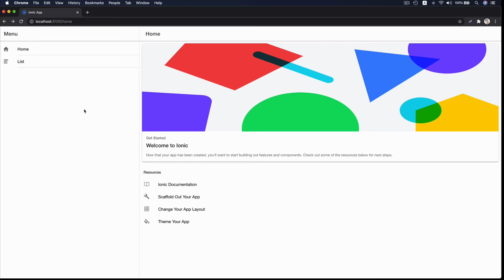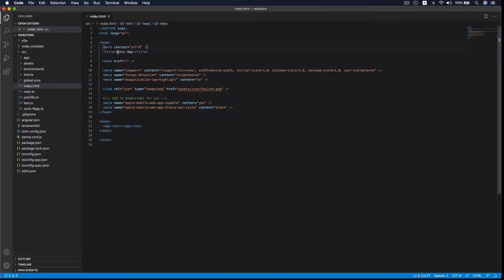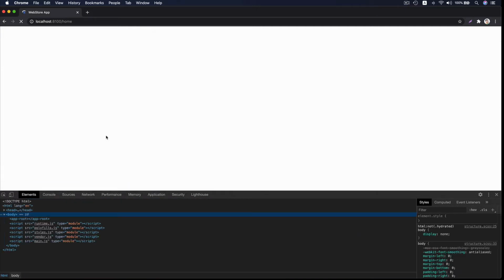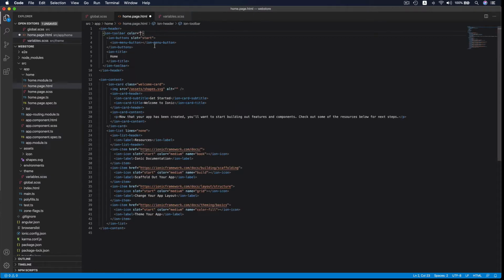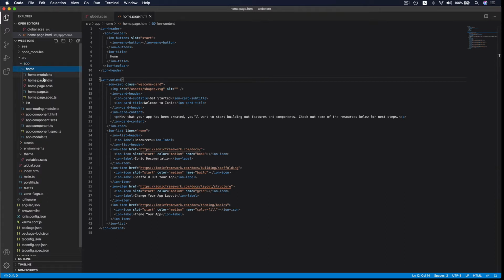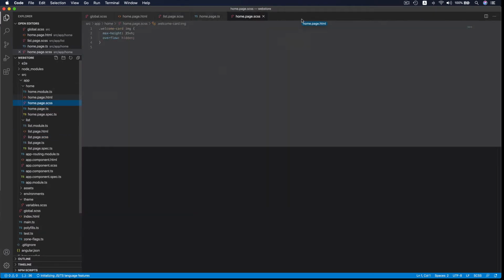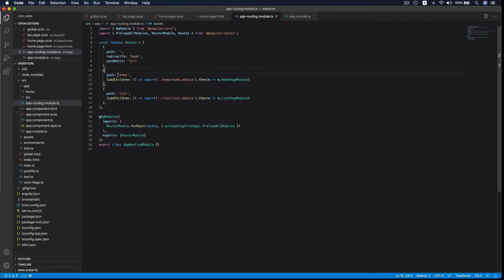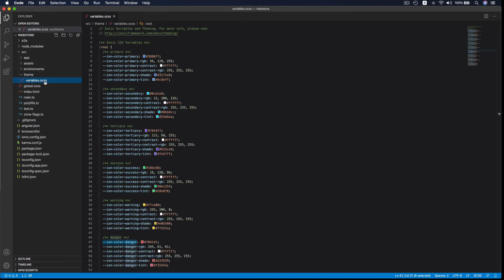Lecture 1: Ionic 4 Angular Project File and Folder Structure and A General Overview